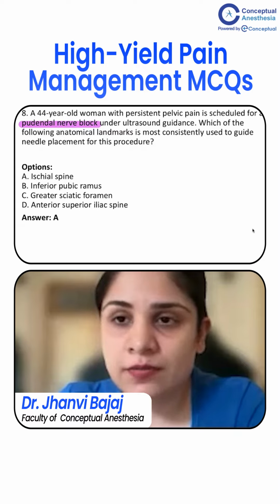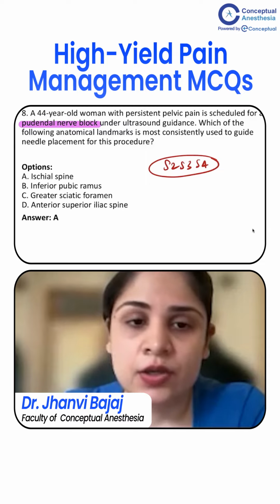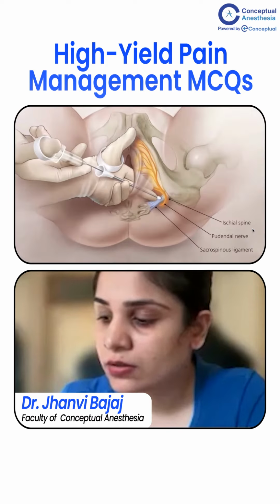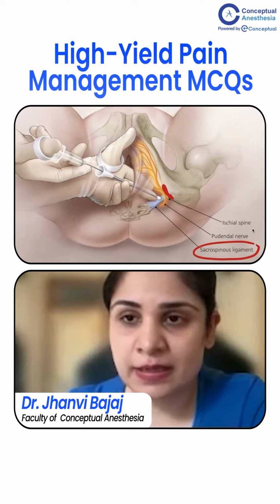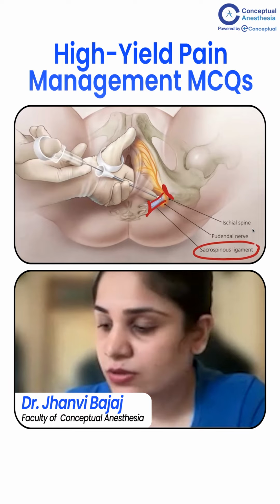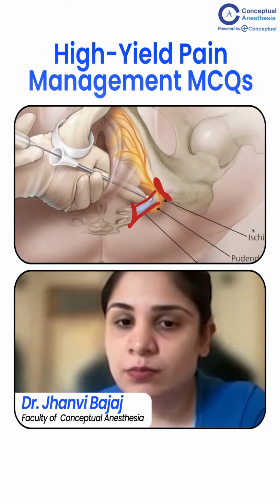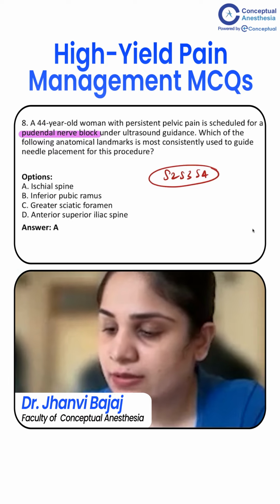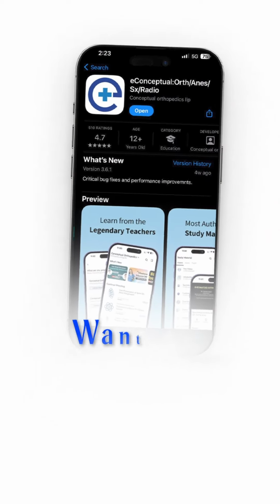High-Yield Pain Management MCQs for NEET SS by Dr. Jhanvi Bajaj | Conceptual Anesthesia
Here is the link for the eConceptual App for